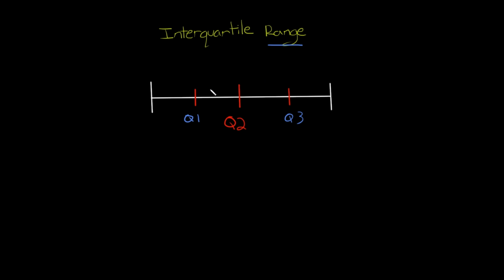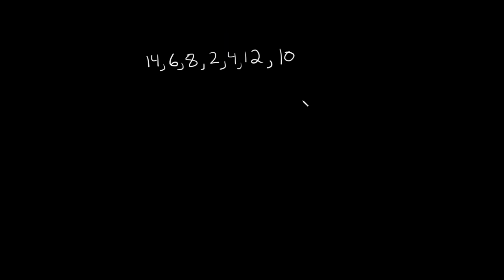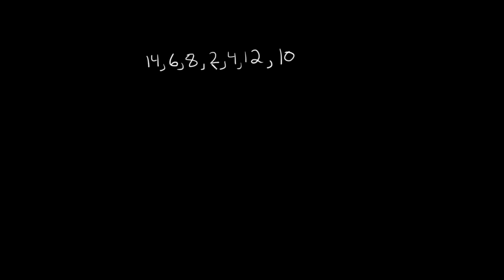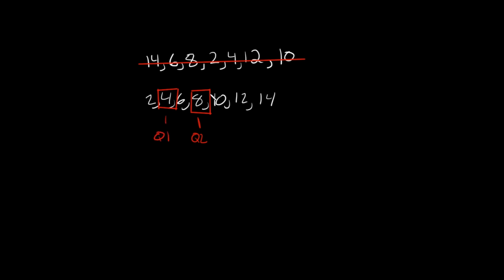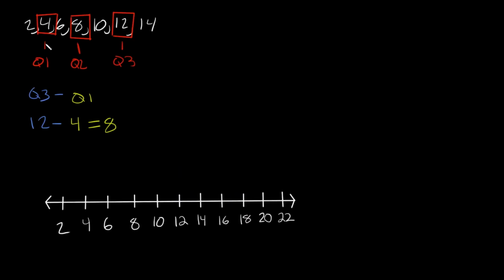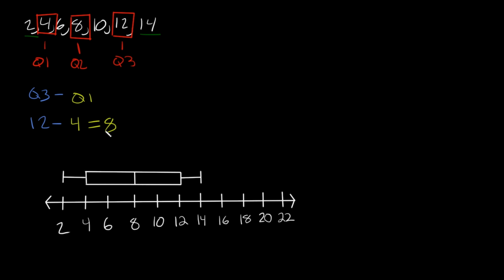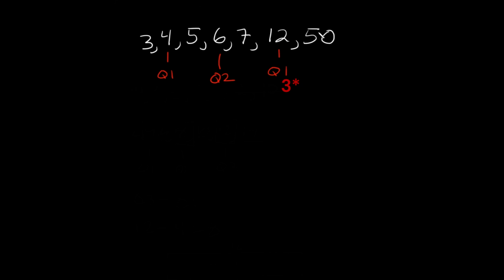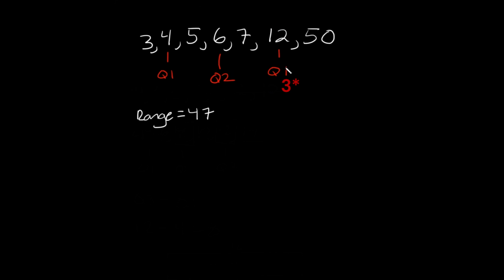Interquartile Range - Introduction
In this video, I introduce the idea of Interquartile range, explain its uses and its difference from regular range, and work through practice problems.